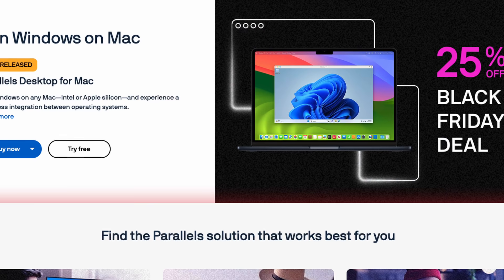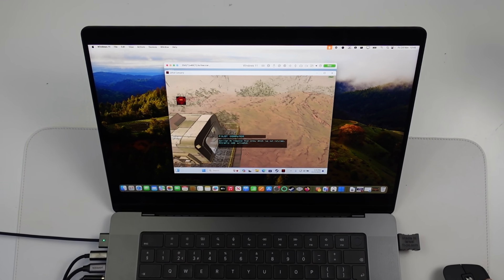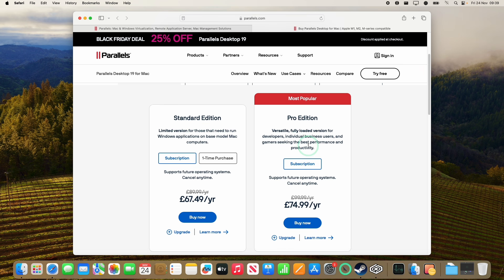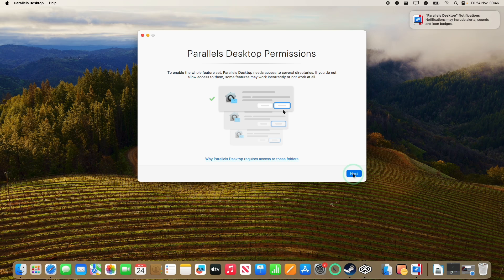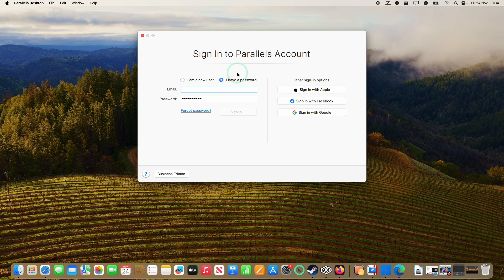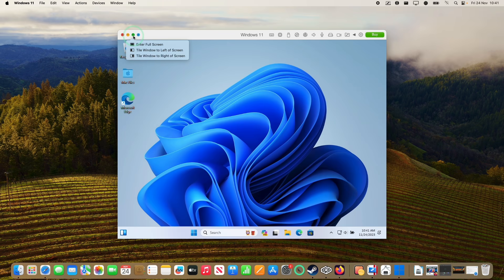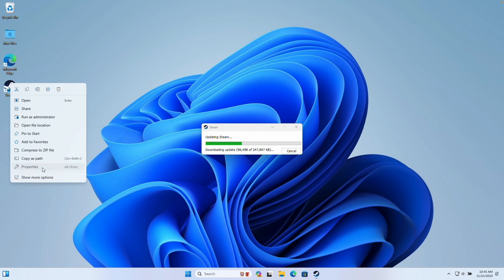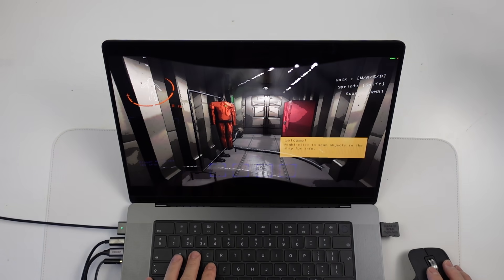Unlock the Ultimate Windows 11 experience on Mac with a massive 25% discount!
Quick video about getting a HUGE 25% discount from Parallels, and a full tutorial about setting up gaming on Apple Silicon Macs.